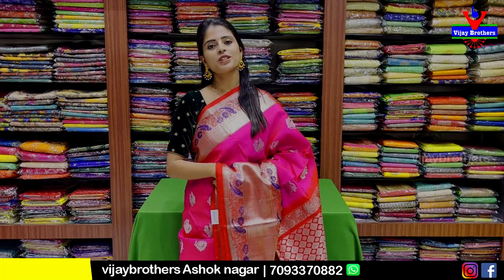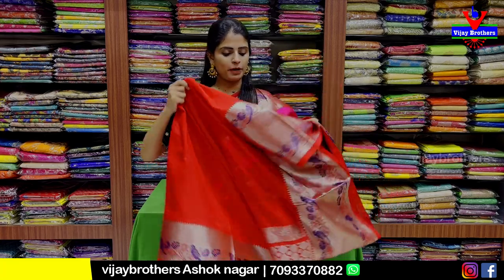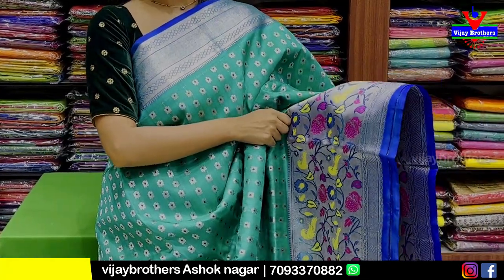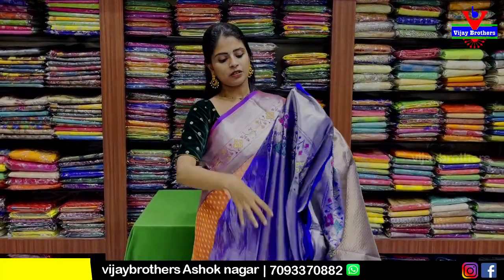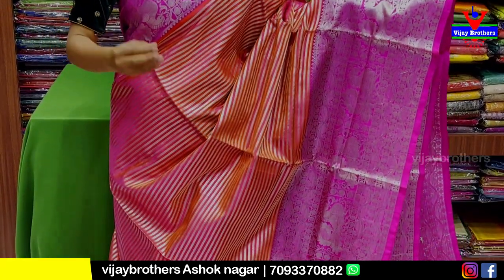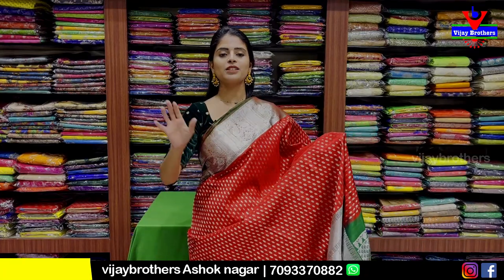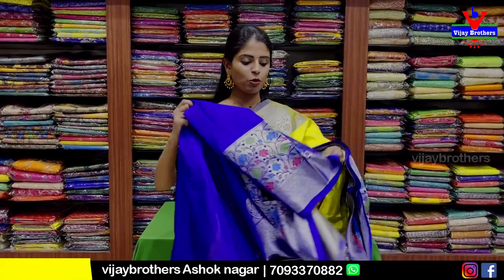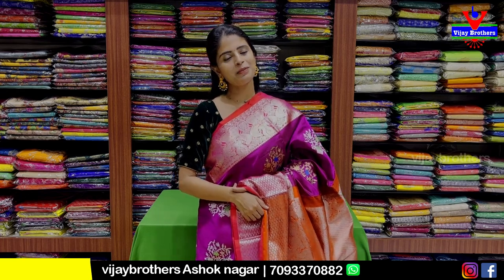venkatagiri Pattu sarees collections | 8464027097